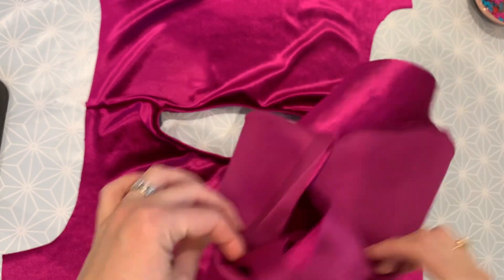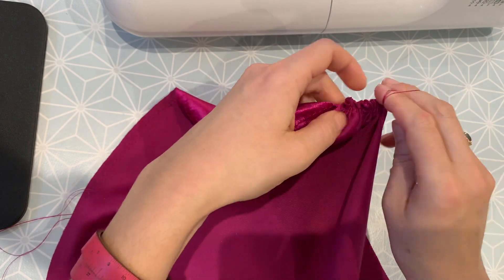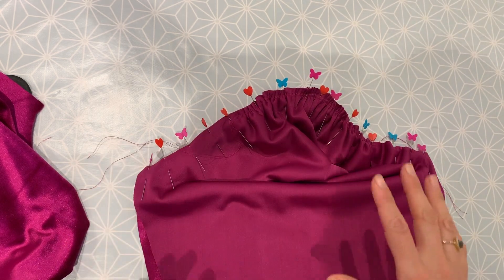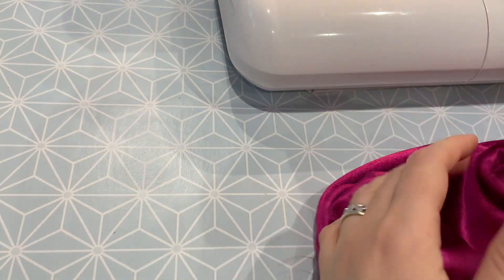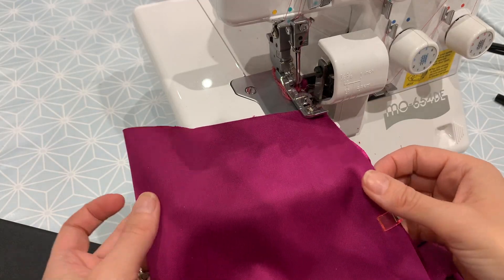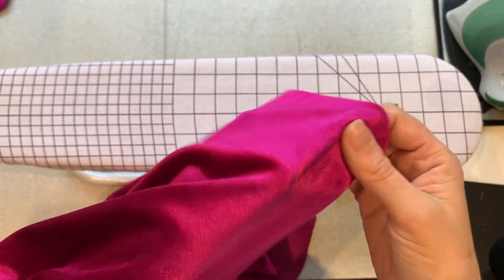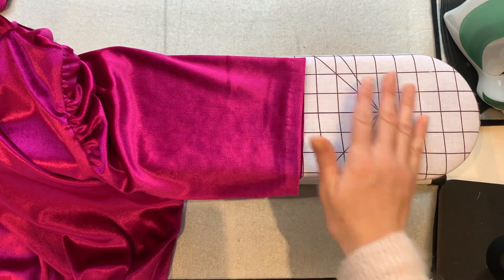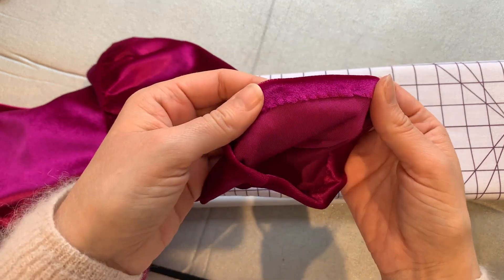Make a Stunning Velvet T-Shirt with Flying Bobbins - PART 3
Sew along with me as I show you how to cut out and sew the Lobelia T-Shirt by Ikatee Couture using gorgeous stretch velour.

In Part One I’ll show you how to trace out the pattern and cut velvet.

You can buy a pattern or kit to accompany this video from Flying Bobbins

Happy sewing!

Share your make using

I can’t wait to see what you make

Liz xxx